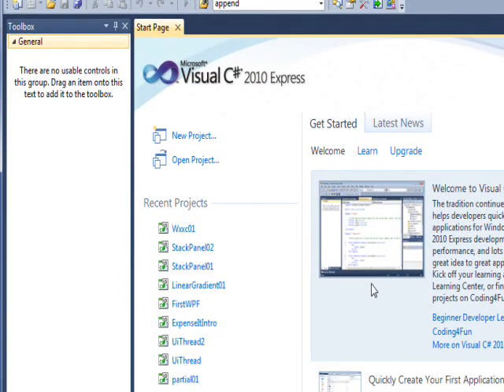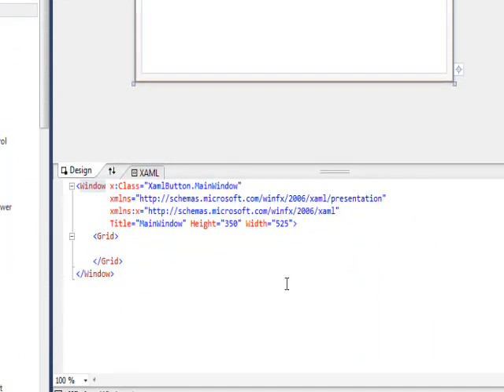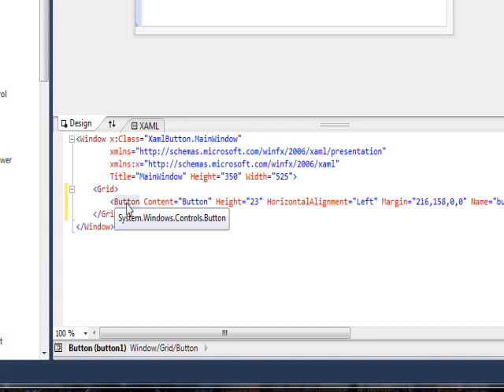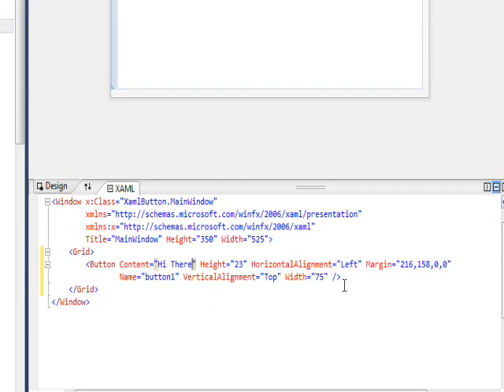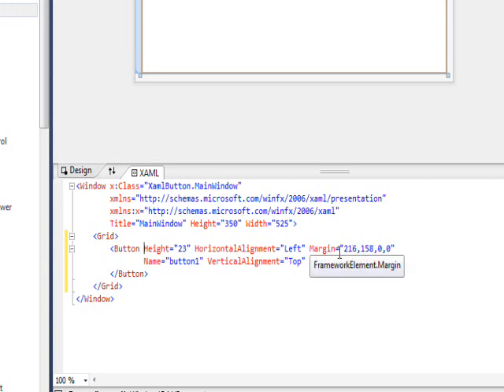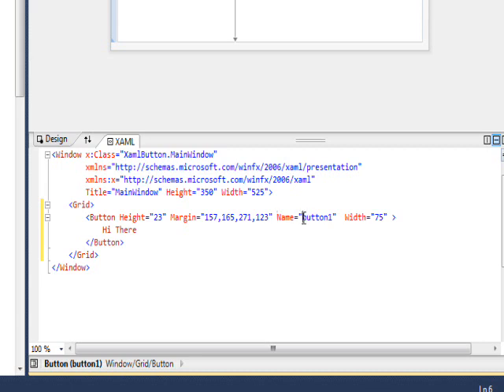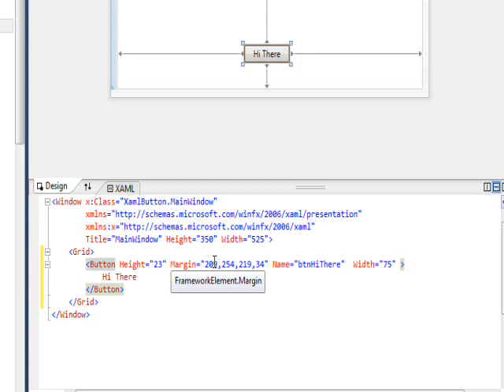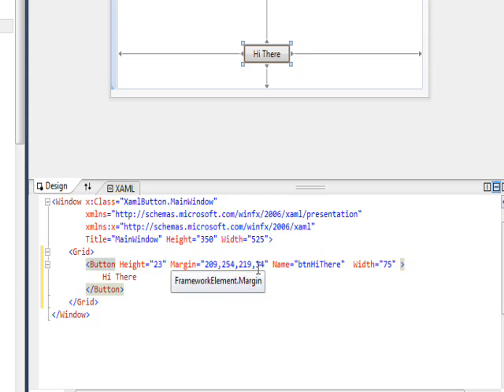C# Edge 258 WPF04 WPF XAML Button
has all my video tutorials usually with source code in an organized cyber-library. In this video we create our first WPF control: The Xaml Button. The Margin attribute of the Xaml Button (and other controls) is also looked at intensively.